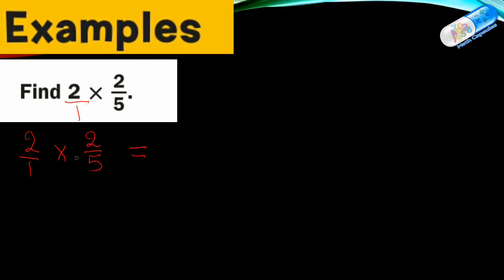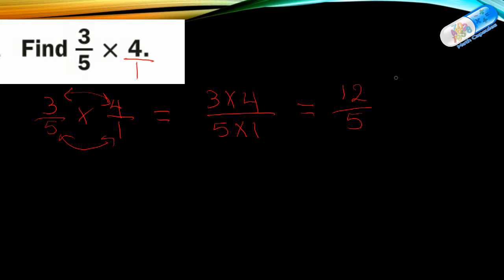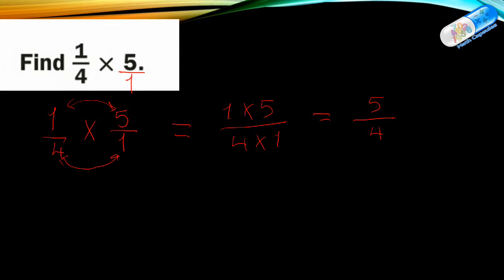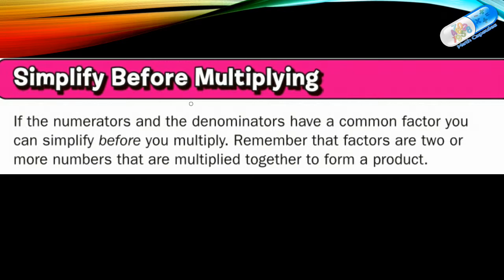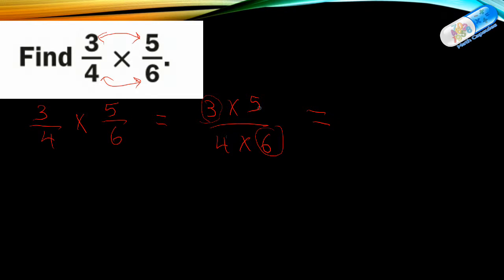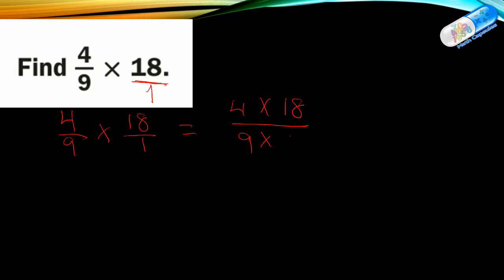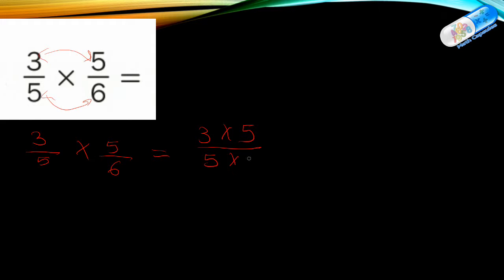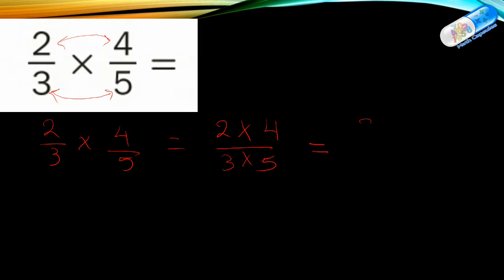Multiplying Fractions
Learn how to multiply fractions by whole numbers. To multiply fractions by whole numbers first we have to write the whole number as a fraction with denominator 1, then multiply numerators and multiply denominators. To multiply a fraction by a fraction,  directly multiply numerators and multiply denominators. Sometimes it can be easier if you first simplify before you multiply.